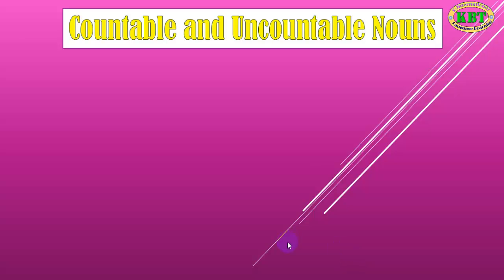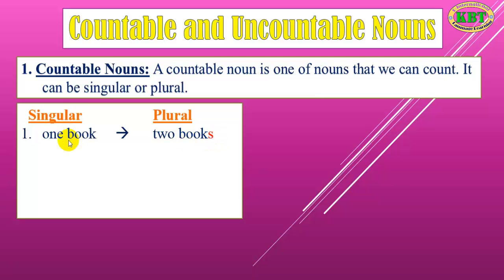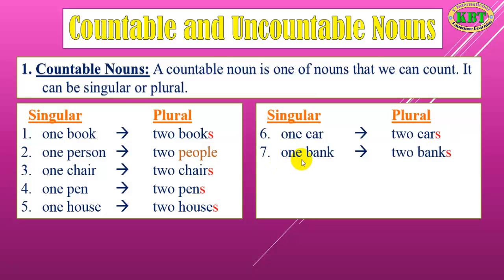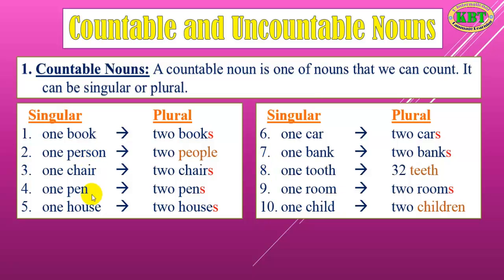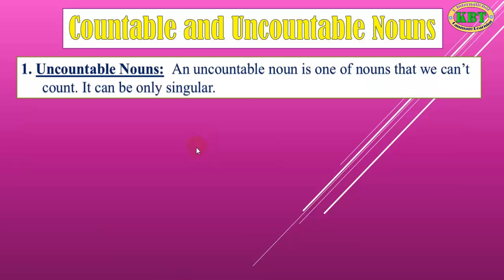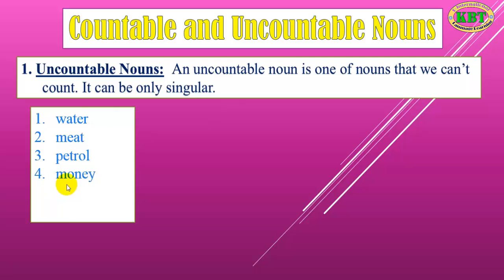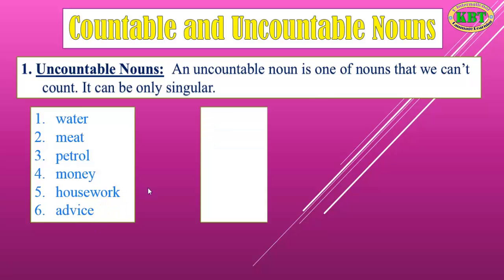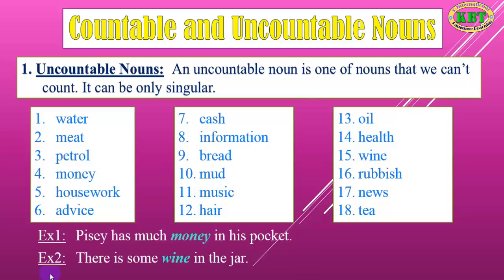English Basic Grammar / Countable and Uncountable Nouns / Learn English Grammar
English Basic Grammar
Countable and Uncountable Nouns
English,
English Basic,
English Grammar,
English Language,
English Learning,